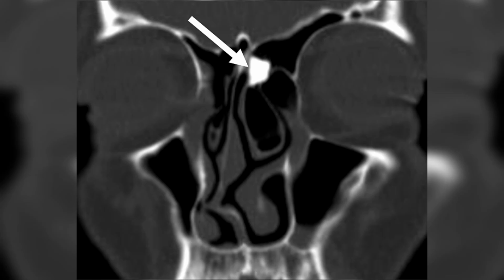Sinonasal Osteoma: Key Radiological Findings 🧠👃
Discover the key radiological findings and clinical insights of sinonasal osteomas in this detailed case study. Using CT images, we’ll analyze the imaging characteristics, common locations, and clinical relevance of this benign bone-forming tumor. Perfect for radiologists, residents, medical students, and ENT specialists. Don’t miss this essential guide to sinonasal osteomas! 🧠👃